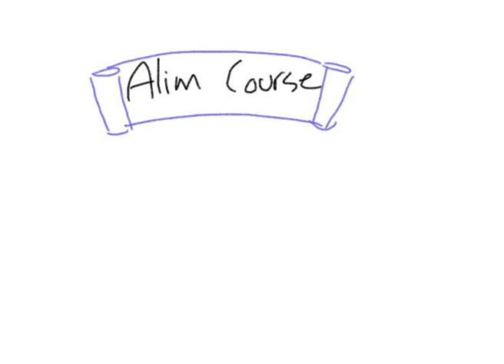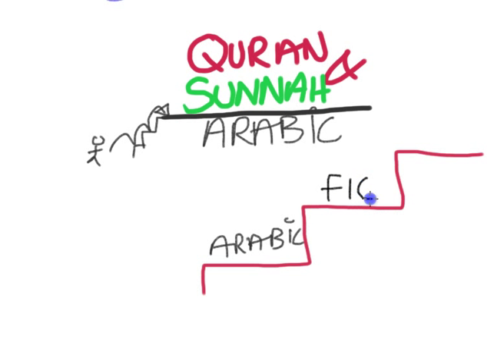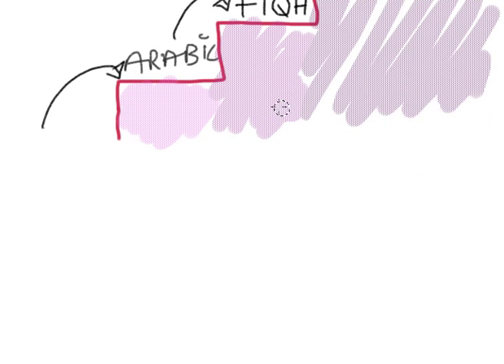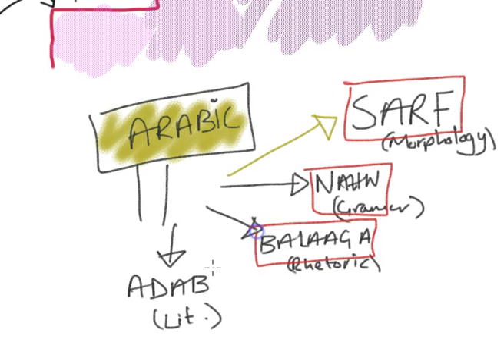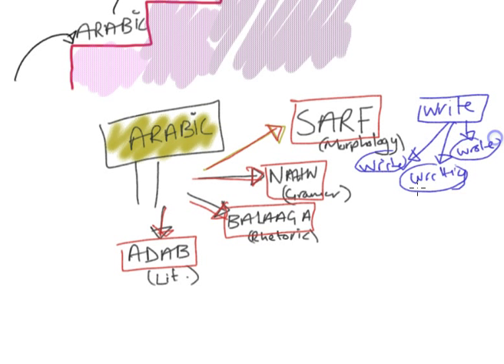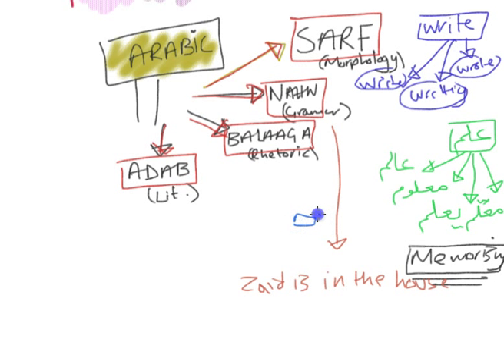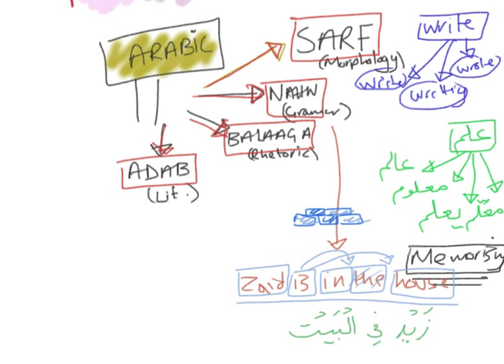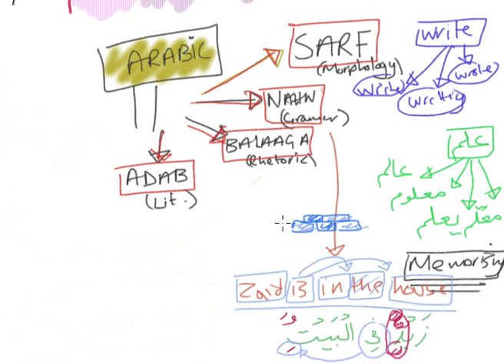What's 'The Alim Course' about? Part1- The Arabic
The Alim Course is a modern name for a syllabus that gives a student the tools and understanding to be able to have a deep understanding of Islam. This clip explains briefly what the Alim Course entails for those who may be considering registering for a course. This clip concentrates on the Arabic aspect of the course.